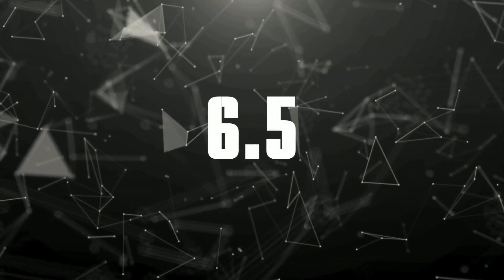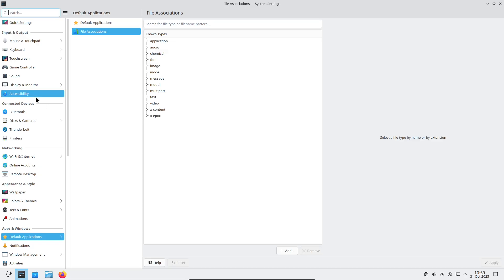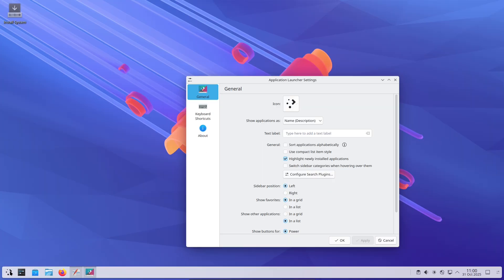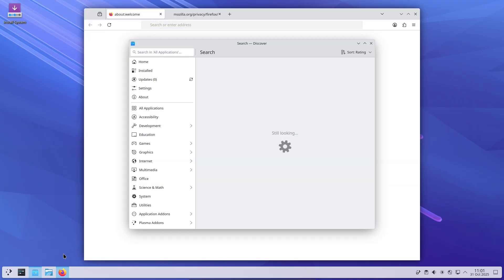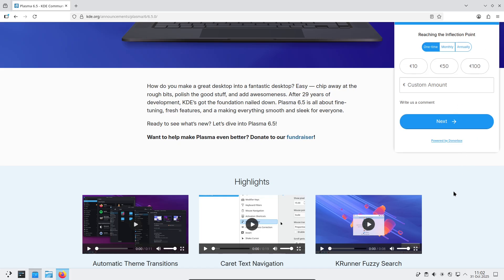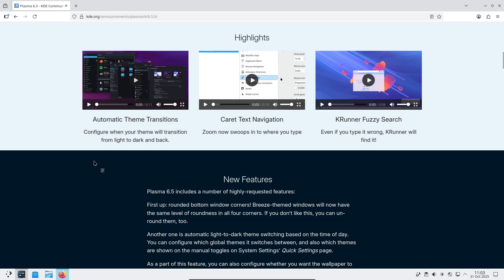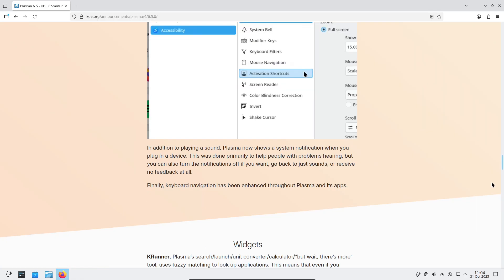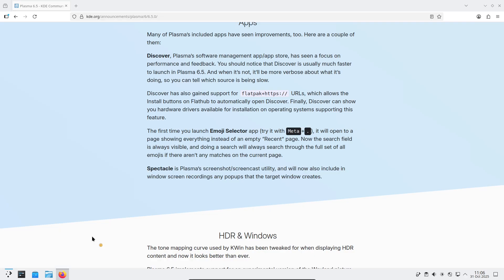KDE Plasma 6.5 — The Desktop That Finally Feels Modern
KDE Plasma 6.5 is here — and it’s a focused, polish-heavy update that pushes the Plasma desktop toward a faster, cleaner, and more modern experience. This video breaks down the real, user-facing wins in 6.5: automatic day/night theme + dynamic wallpapers, rounded window corners, pinned clipboard power, Wayland/KWin fixes for mixed-DPI & input, and practical app improvements across Dolphin, Konsole and Discover.

Timestamps:
0:00 — Intro: Why 6.5 matters
0:25 — Biggest visual updates (rounded corners, theme auto-switch)
1:05 — Wayland & KWin: performance and mixed-DPI fixes
1:55 — Productivity wins: pinned clipboard, KRunner improvements
2:30 — Core apps & install notes (Dolphin, Konsole, Discover)
3:05 — Who should upgrade & final verdict

Key highlights covered:
• Automatic day/night theme switching & wallpaper options — set and forget a light/dark Global Theme based on time.

• Visual polish: rounded corners, refined animations, HDR tone-mapping tweaks, and accessibility/color filters.

• Wayland & KWin fixes: improved window activation, fractional scaling on mixed-DPI setups, better input/gesture handling — big for multi-monitor and laptop users.

• Stability note: KDE followed 6.5 quickly with a 6.5.1 bugfix release to smooth remaining regressions.

Want a hands-on install walkthrough or a short teaser clip for socials?

👍 Like if this helped — it really supports the channel
📝 Links & resources: official release notes + changelog (linked in pinned comment)